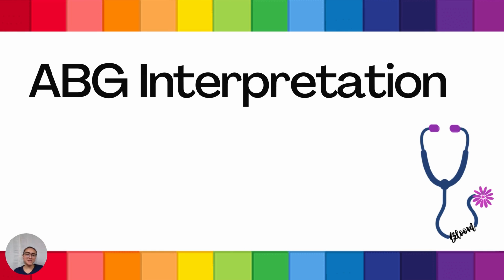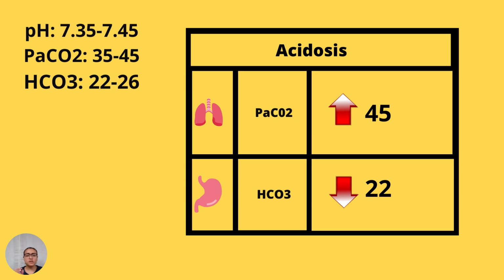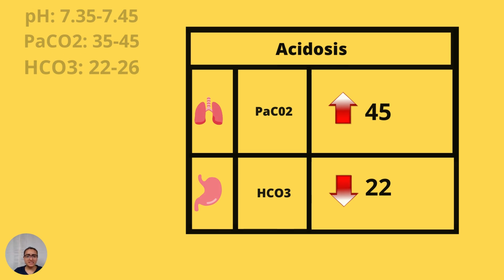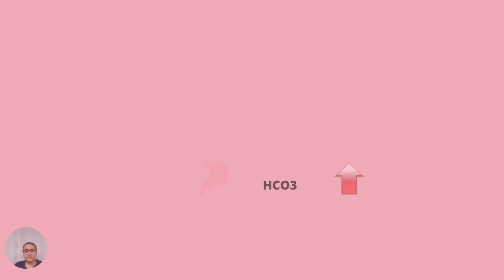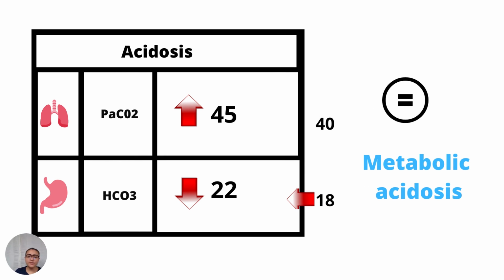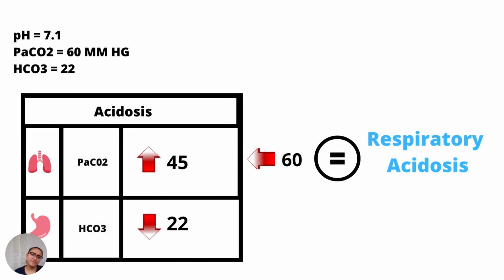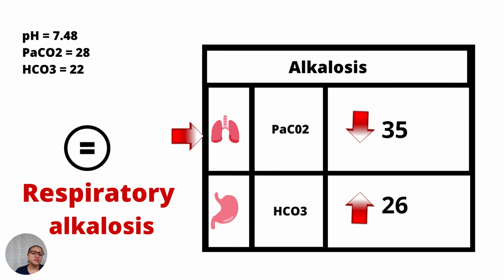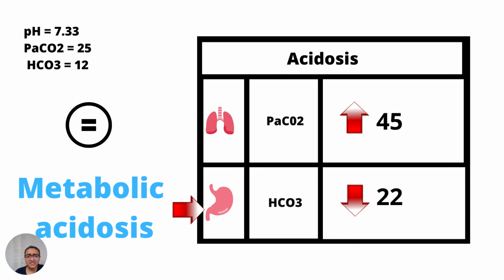ABG Interpretation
Learn how to differentiate Acidosis from Alkalosis
Identify respiratory and metabolic alkalosis/acidosis
Lear normal values of pH, PaCO2 and HCO3